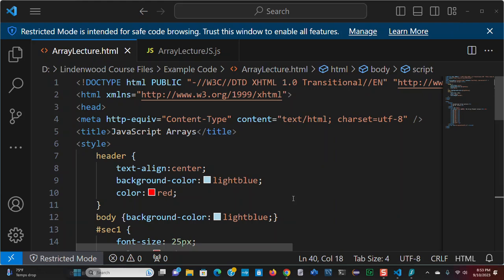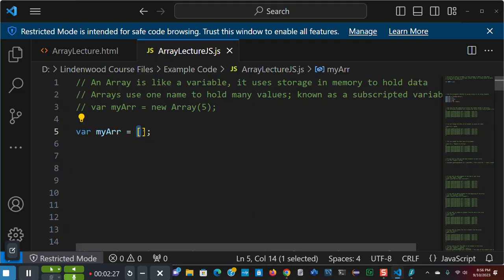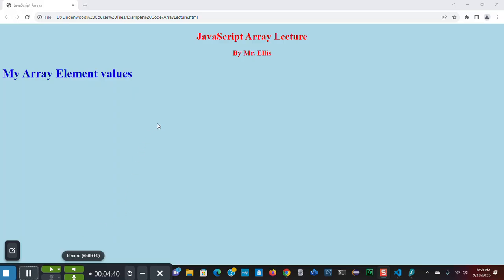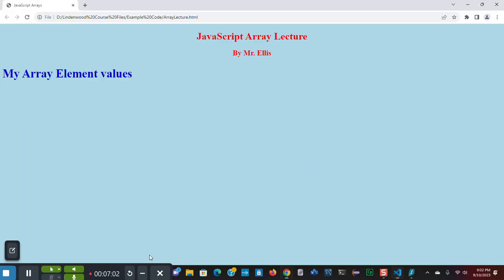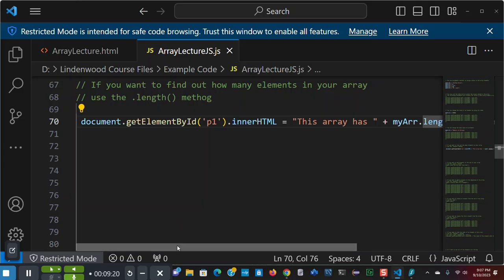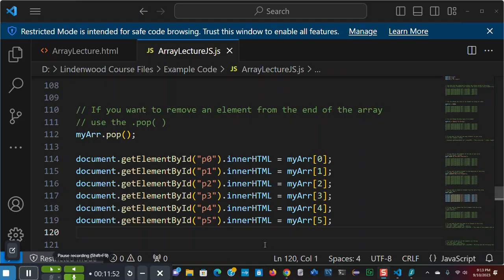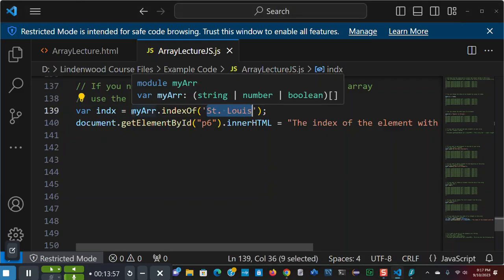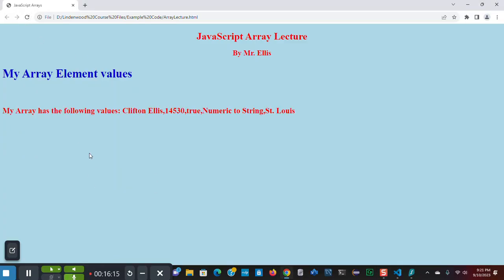JavaScript Array Lecture